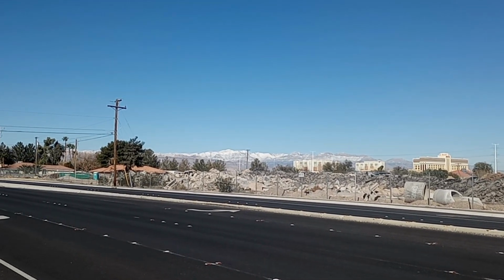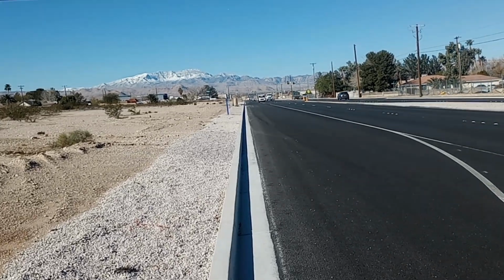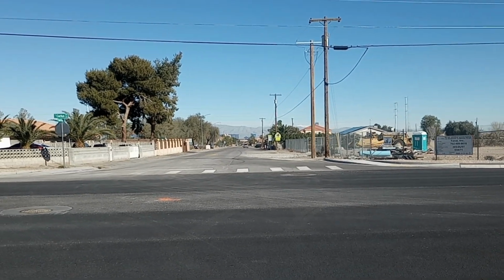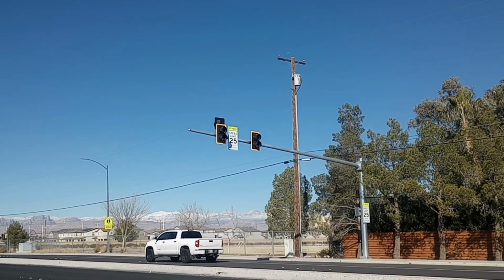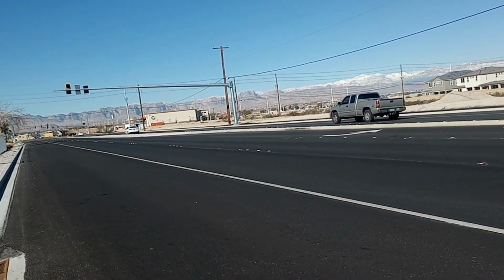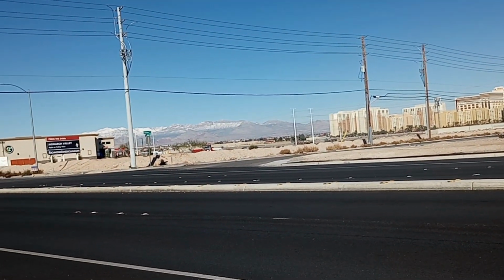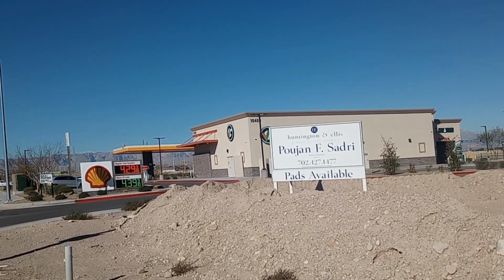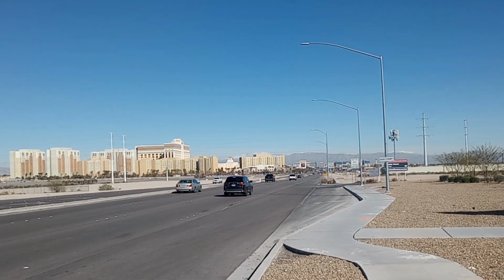Views From The LAS VEGAS STRIP Vlog Monday February 12, 2024.